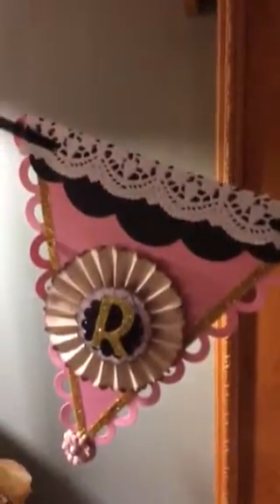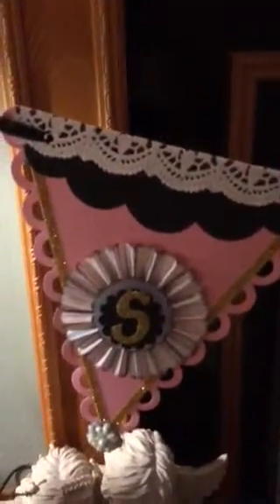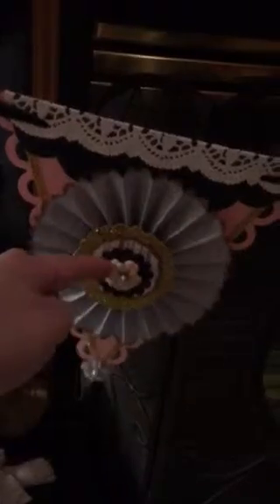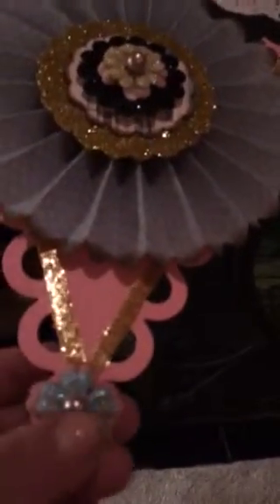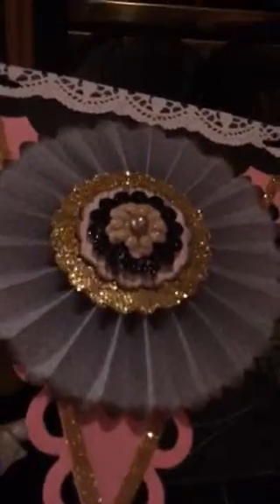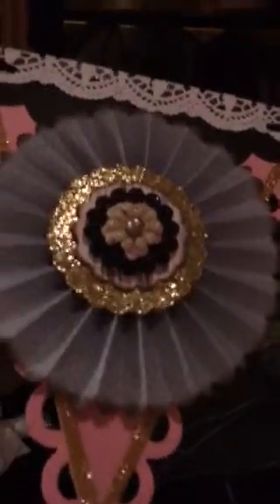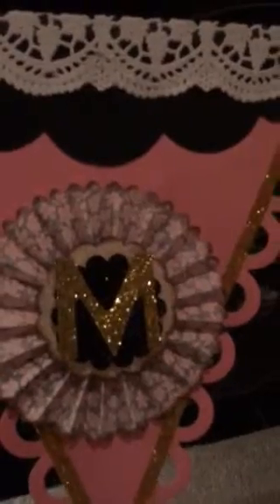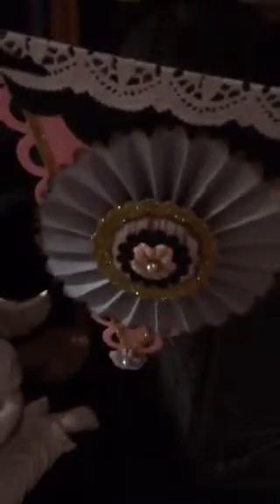Shabby Banner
Banner created for wedding shower.